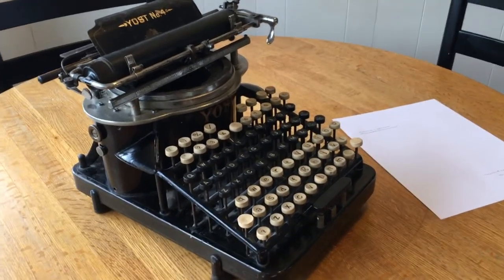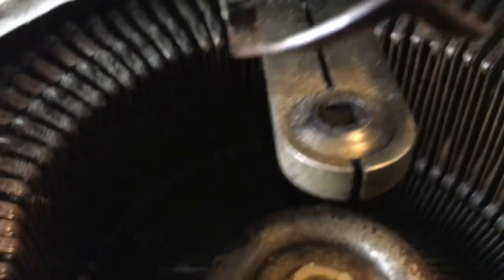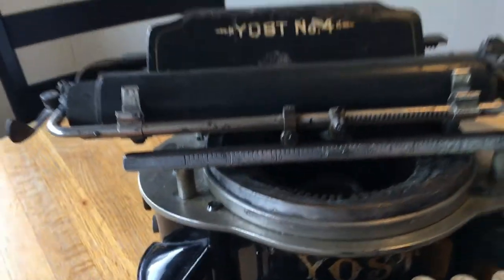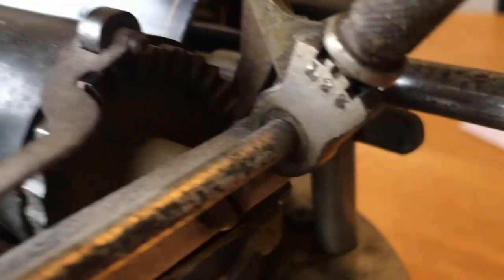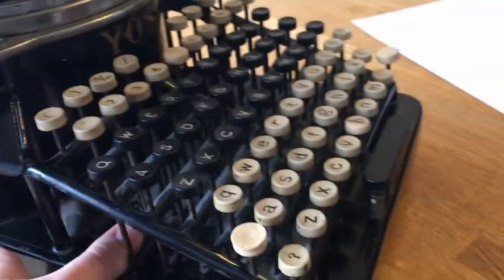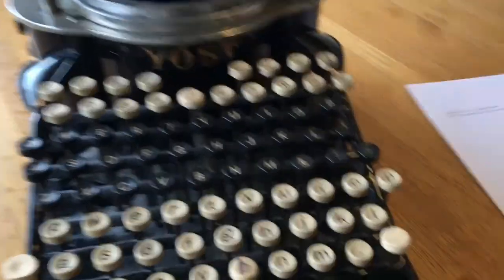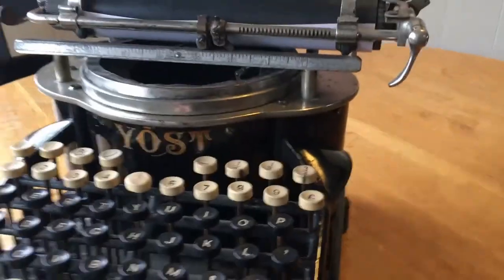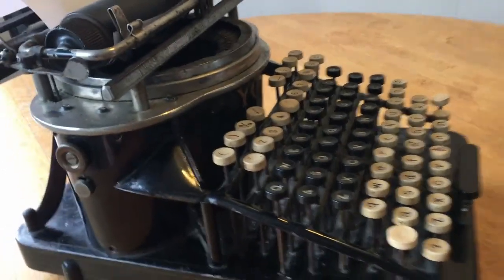1895 Yost 4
Reupload due to video issue.
1895 Yost typewriter with grasshopper typebars and ink pad.